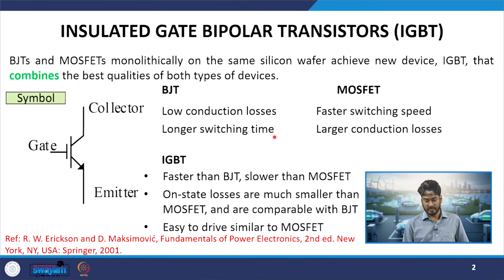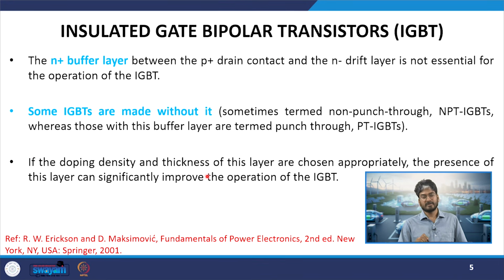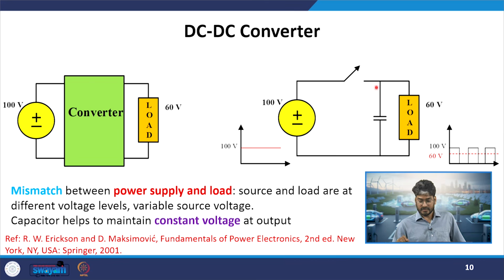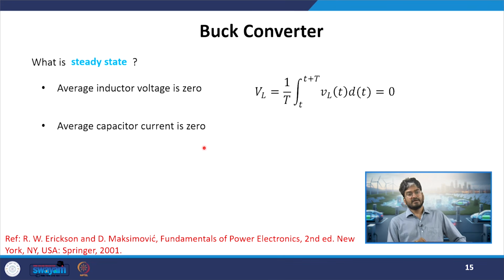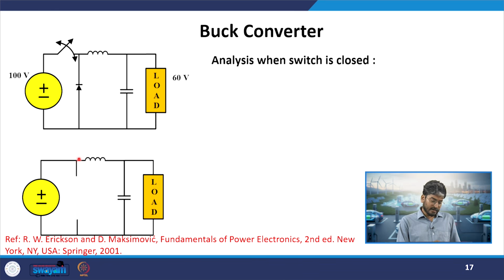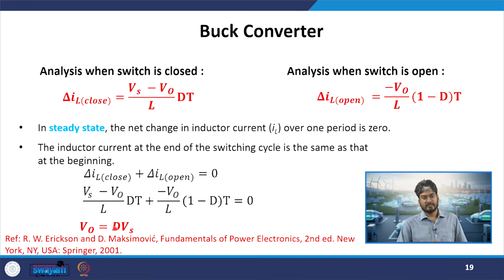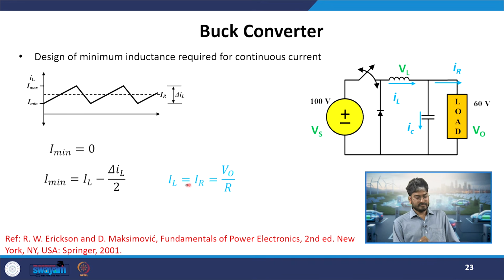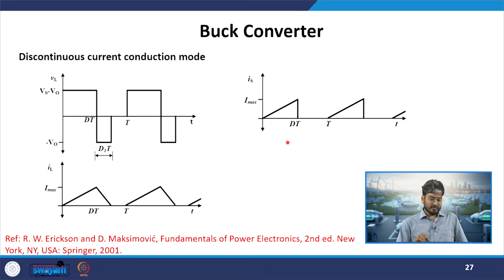Lecture 03: Power train and its components: Onboard Converters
Lecture 03

In this lecture, we begin the study of DC–DC converters, one of the most important building blocks of electric vehicle power electronics. The lecture explains the need for onboard converters, the role of inductors, capacitors, and diodes in power conversion, and provides a detailed analysis of the Buck (Step-Down) Converter operating in Continuous Conduction Mode (CCM) and Discontinuous Conduction Mode (DCM).

The derivation of voltage conversion ratio, current relationship, minimum inductance, capacitor design, and converter waveforms are discussed in a simple and systematic manner, making this lecture ideal for students studying Power Electronics, Electric Vehicles, and DC–DC Converter Design.

📚 Topics Covered:
✅ Introduction to Onboard DC–DC Converters
✅ Need for DC–DC Conversion in Electric Vehicles
✅ Role of Inductor, Capacitor, and Diode
✅ Buck (Step-Down) Converter
✅ Continuous Conduction Mode (CCM)
✅ Discontinuous Conduction Mode (DCM)
✅ Voltage Conversion Ratio
✅ Current Conversion Relationship
✅ Minimum Inductance Design
✅ Output Capacitor Design
✅ Practical Applications in Electric Vehicles